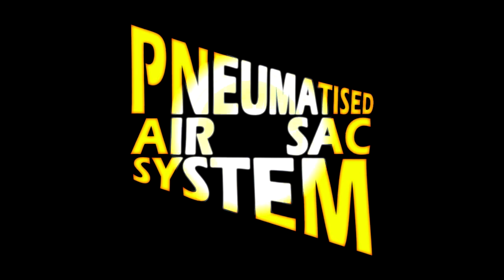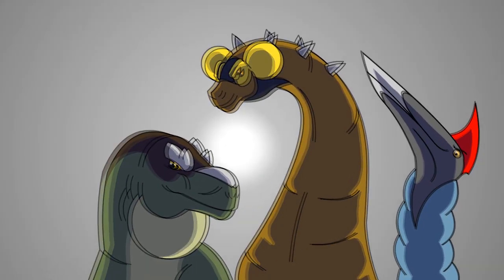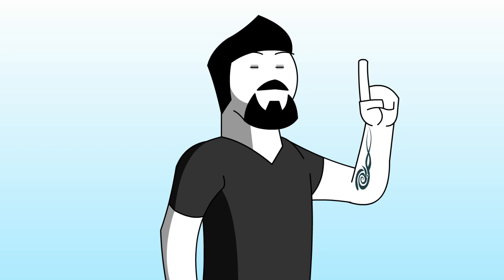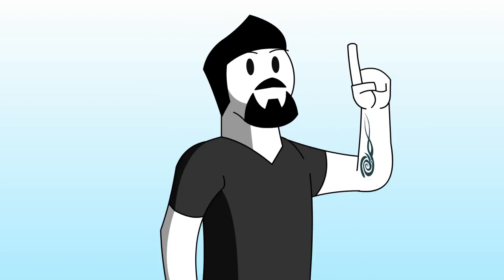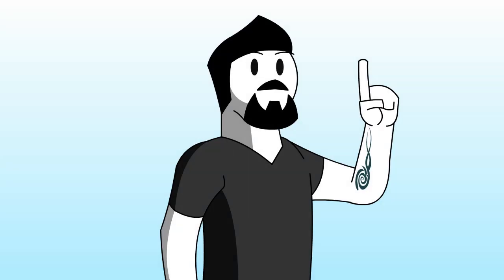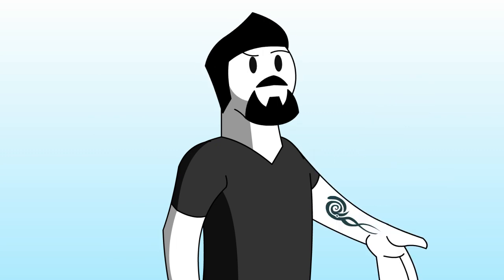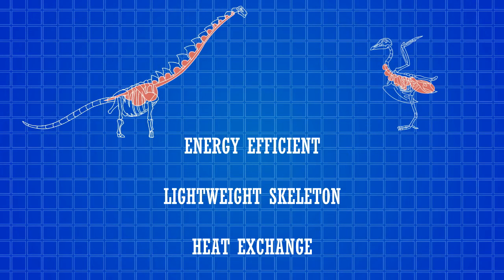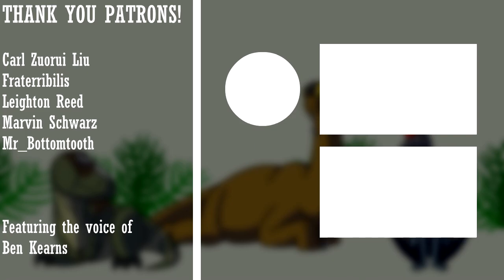The Inflatable Dino Superpower (ft. Ben Kearns)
In this episode, we explore how a specialised organ system gave dinosaurs & pterosaurs the strength & confidence to shout "Come on world, I'll have you for breakfast!"

Stock Footage under Videvo Attribution License, Creative Commons 3.0

00:00 - Intro
00:03 - The Pneumatised Airsac System!
00:36 - An Introduction
01:00 - Super-Efficient Breathing
01:33 - Fighting Gravity
02:00 - Heat Management
02:23 - In Sickness
02:40 - The Legacy Of The Dinosaurs
03:20 - Outro